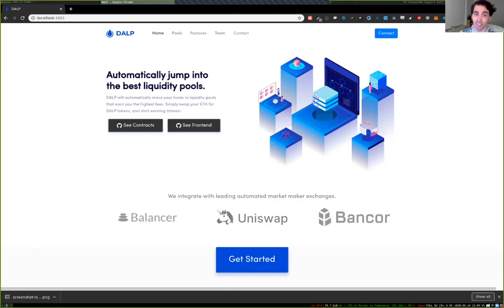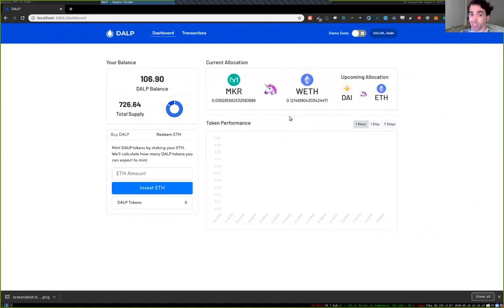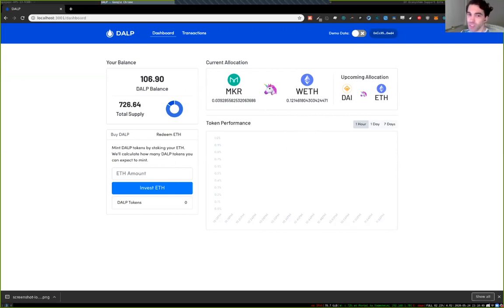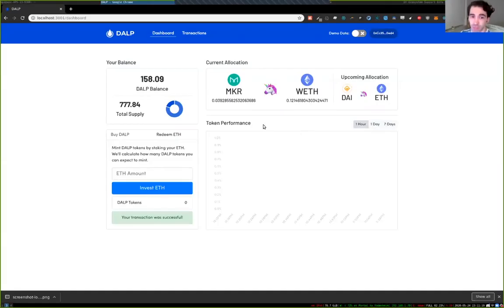The DALP — HackMoney 2020 Submission